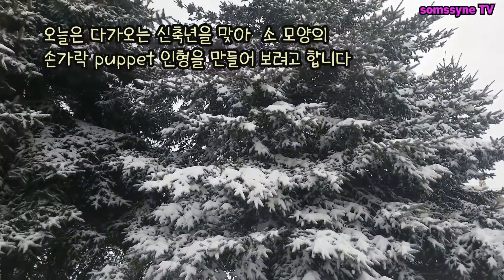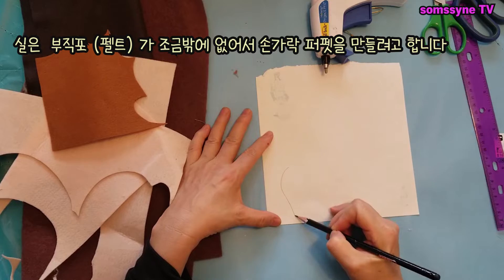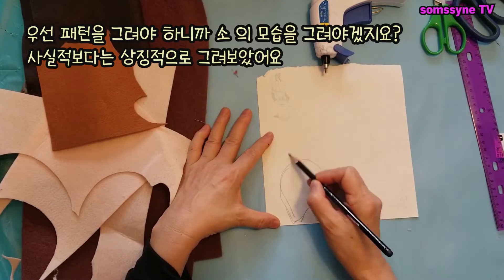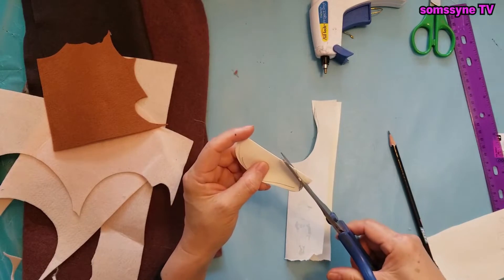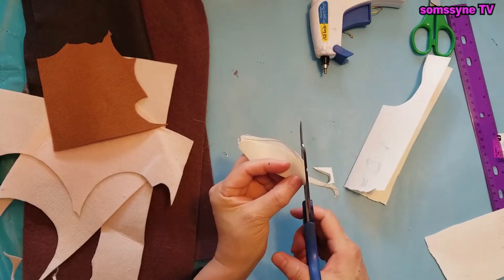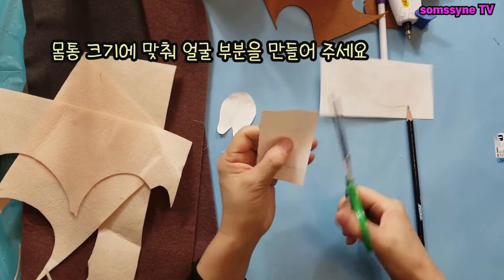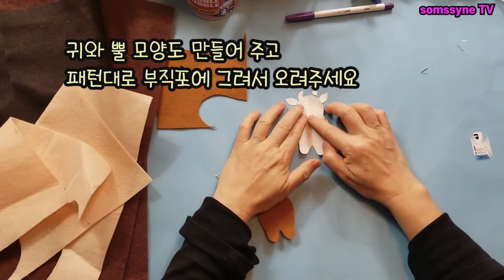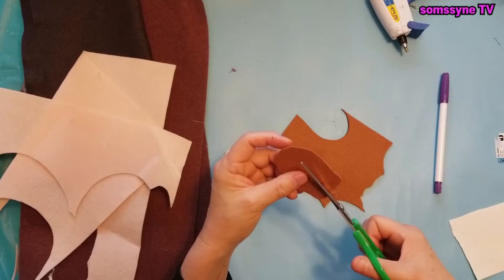Happy New Year -2021 //새해 복 많이 받으세요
신축년을 맞이하여 소 인형으로 인사 드립니다
고맙습니다. 여러 유친님들 덕분에 여기까지 온것 같습니다.
2020년 잘 마무리 하시고 행복하고 활기찬 2021년 맞이하시길 빕니다